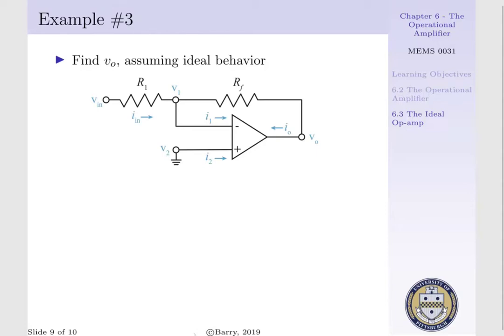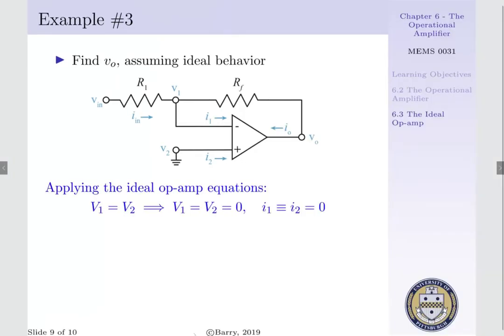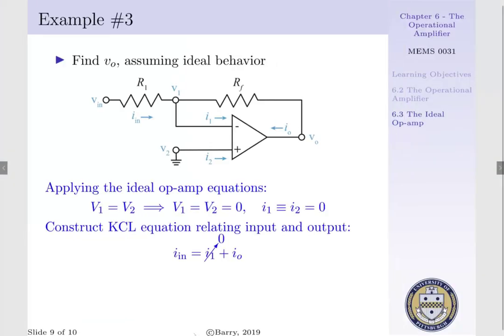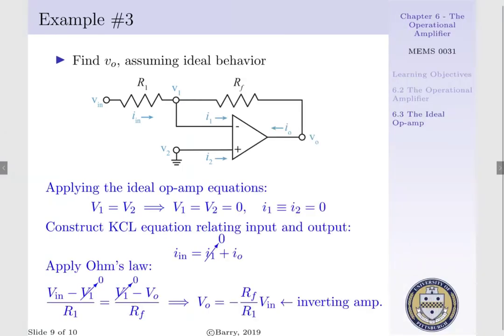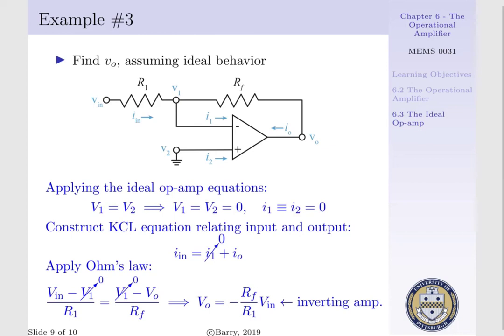Lecture 18 - Example 3